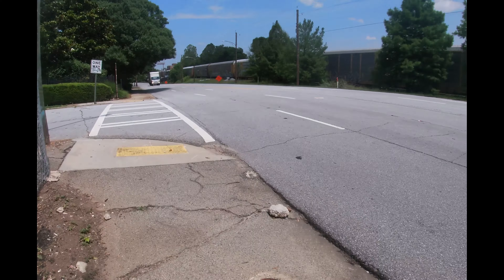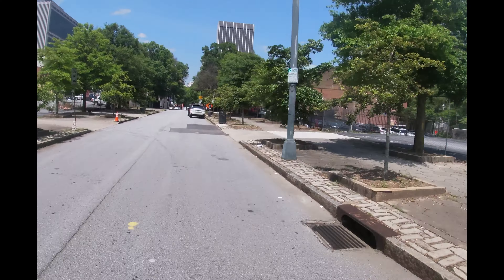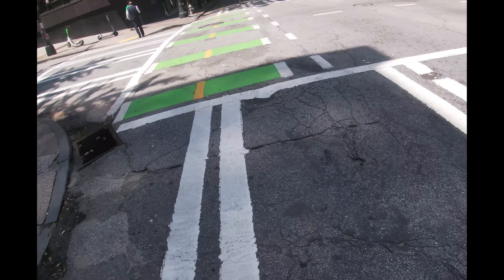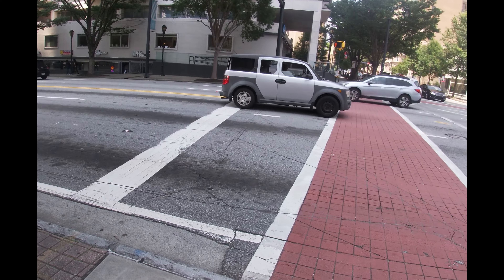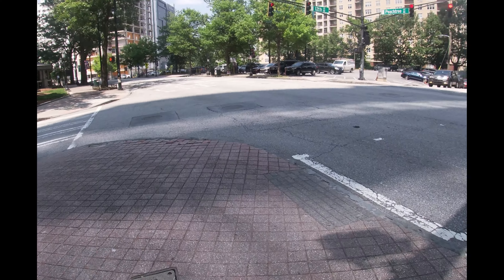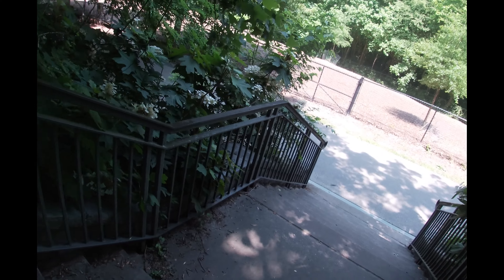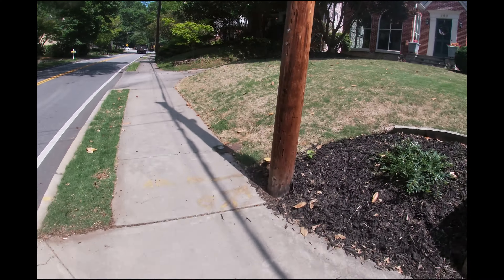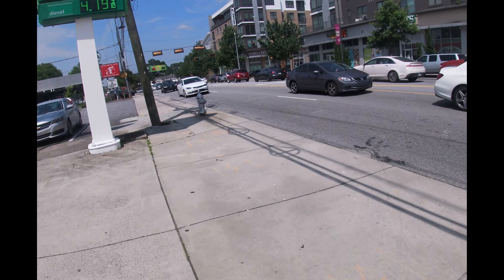Drop The Mike Exploration: Episode 1 | Journey To Michael's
Hey everyone hope all is well. I've been sitting on this video for a while and wanted to know if I wanted to push it out. This is the second time I've tried recording something like this, and it keeps getting a little better, and I'm getting more confident with it. Like everything, it takes time; sometimes, you must jump off the deep end and send it.

Some of the key things I noticed that I need to work on.
- Camera angle
- Commentary (whether I do it or not)
- Distance & Time

As I move forward, I'll be working on all of those subjects to try and push out better videos. Also, let me know if you enjoy the commentary or just quiet rides with a little background sound because I'm cool with both.

I appreciate your patience and support, and I hope you enjoy what I have for you!

In this first ride, we are headed off to Michael's to get supplies for my final project for school. Come along as we navigate our way through Atlanta into the outskirts of Buckhead.

                               - Credits -
Edited and Filmed by: Mike Wallace